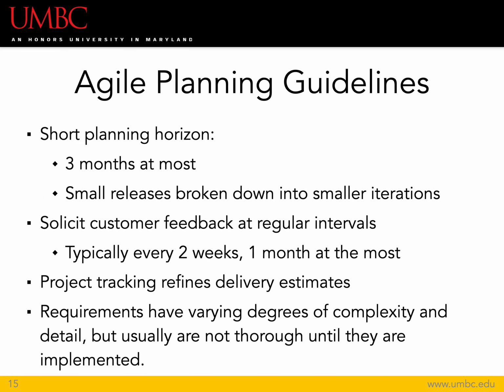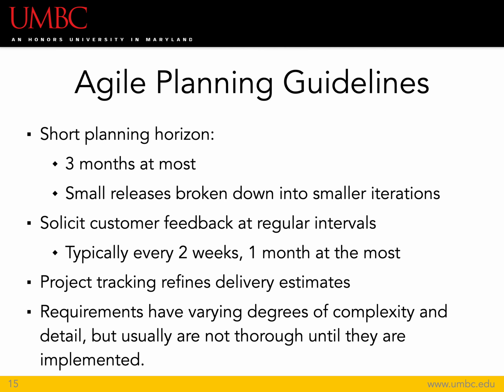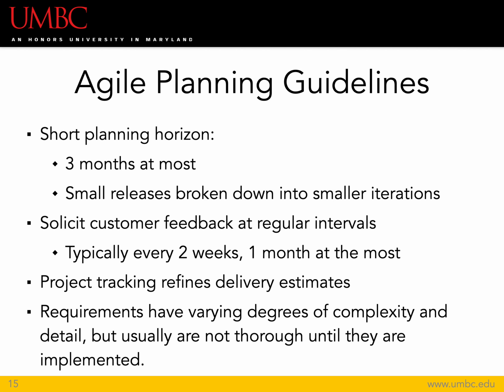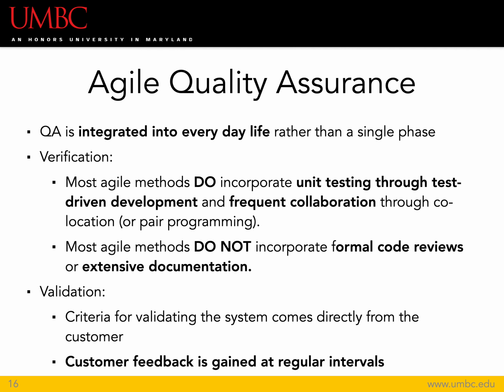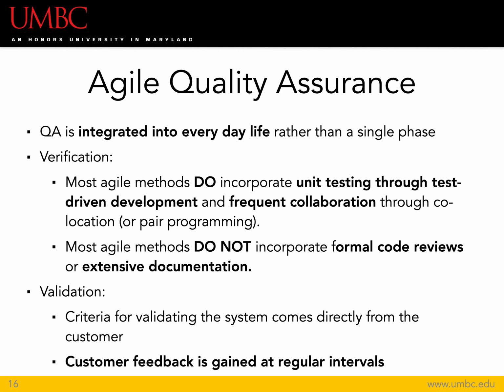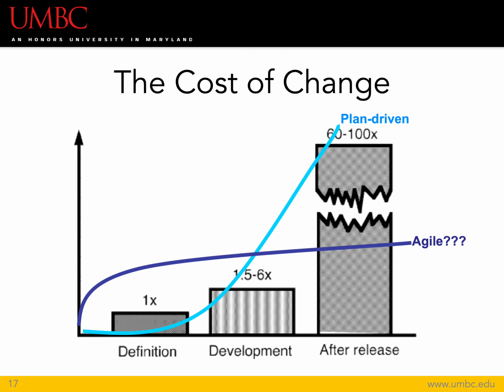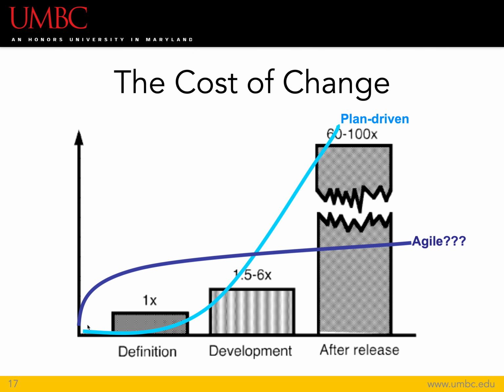12 Agile Software Development Part 3